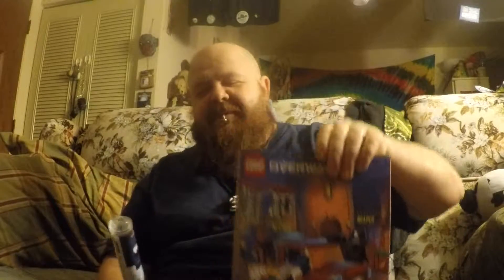Plus Plus Vs. LEGOs: The Battle of 2K19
Uploaded: 02/07/2K19